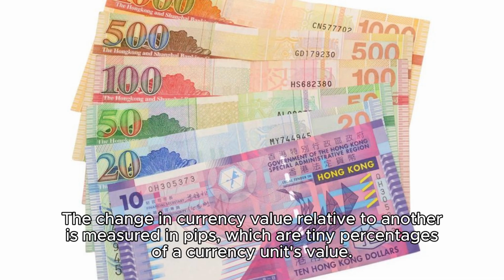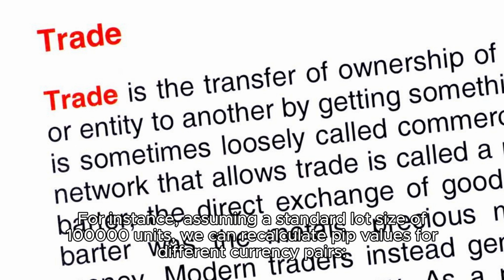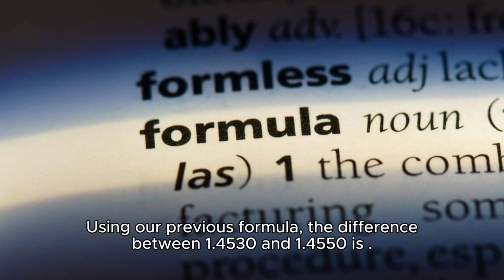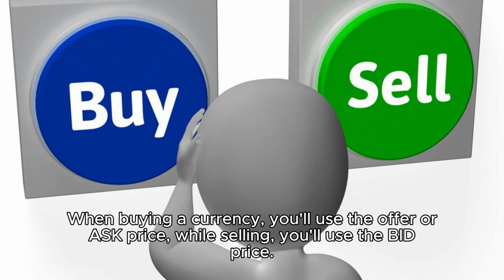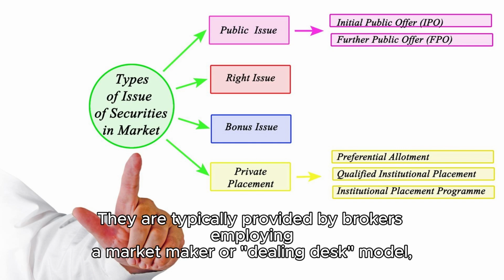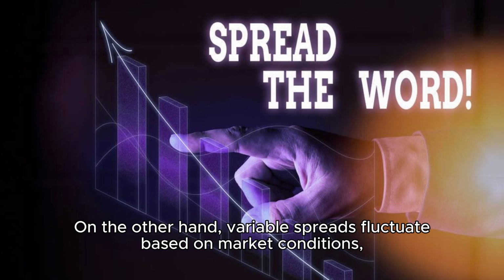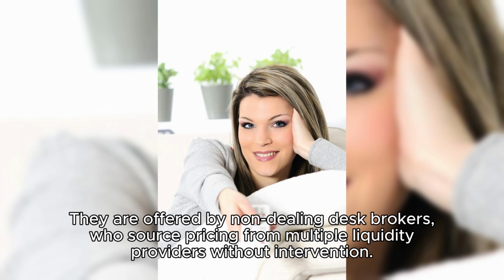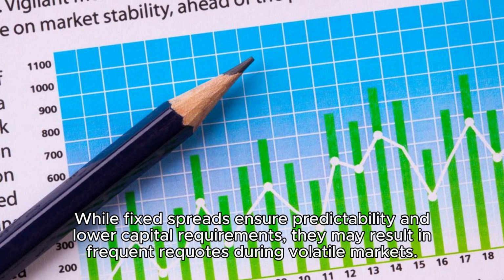How Do You Trade Forex